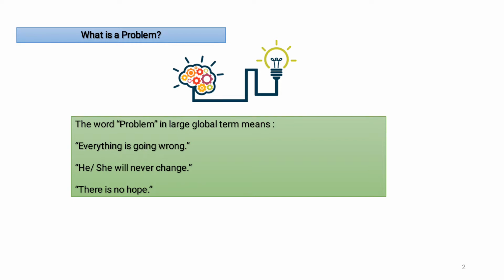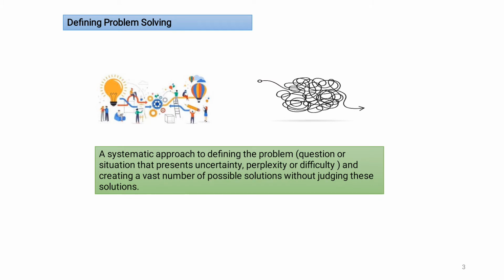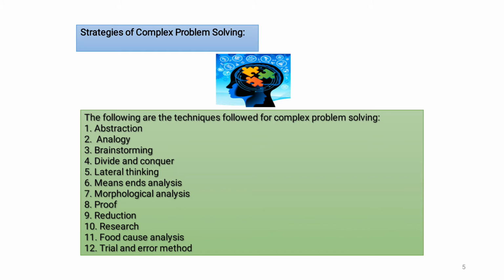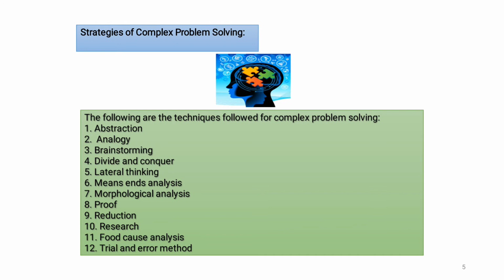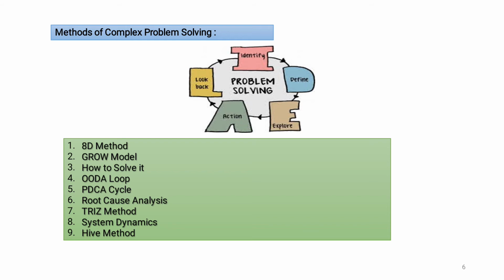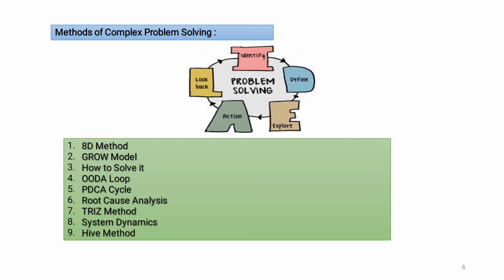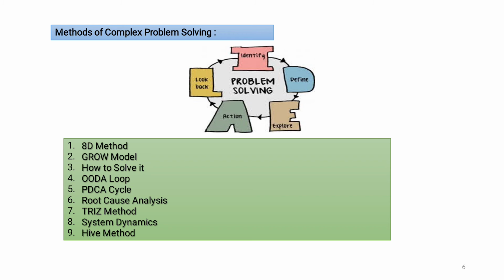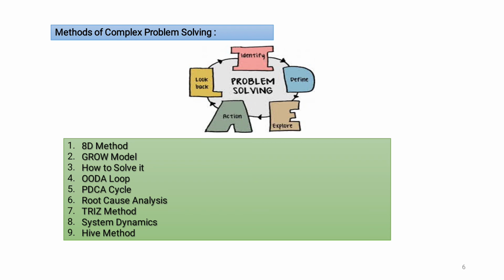Complex Problem solving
Effective Technical Communication, Module 5